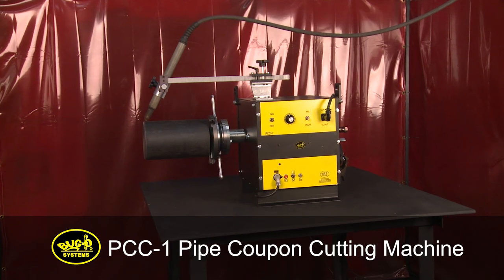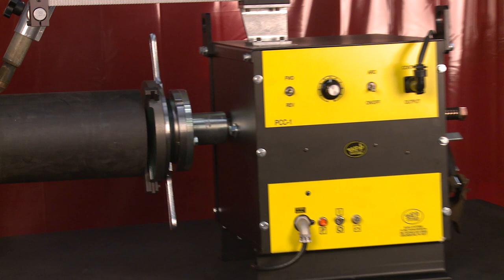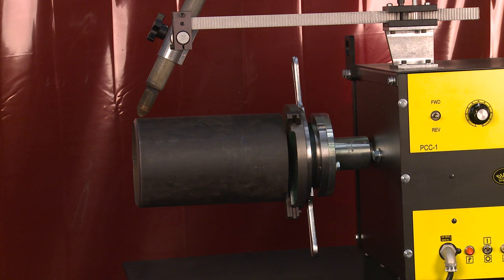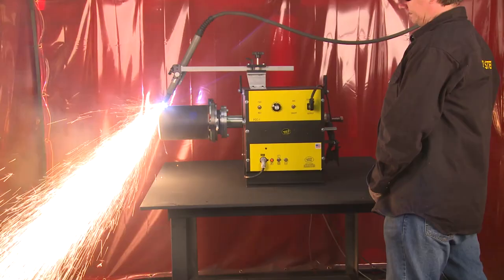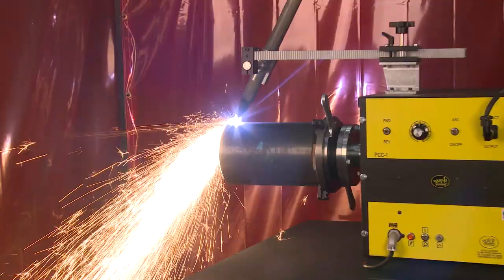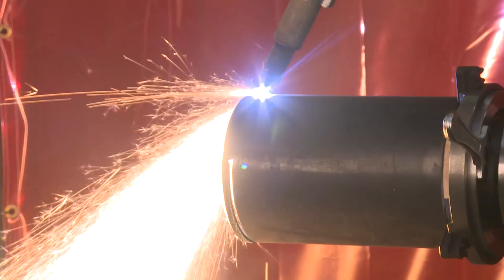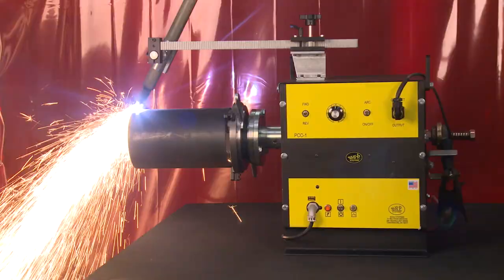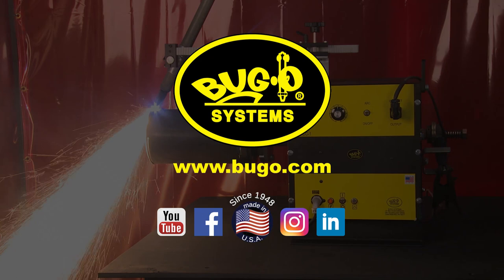Bug-O Product Spotlight: PCC-1 Pipe Coupon Cutting Machine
The PCC-1 Pipe Coupon Cutting Machine is used for cutting pipe to a desired length or for beveling the edge of a pipe for weld prep. The machine features a self-centering speed chuck capable of gripping pipe up to 8" in outside diameter, and from 3-11" in inside diameter. A racking group supports your plasma or oxy-fuel torch that can be set up for square or beveled cuts. Pipes up to 12" in length can be cut. The variable speed control on the PCC-1 can be adjusted from 1 to 6 RPM. A rotary ground is included on the plasma version, and a quick-action manifold is supplied on the oxy-fuel version. The PCC-1 is available in both 110V and 240V models.

Bug-O Systems: Empowering people to transform the welding and cutting industry.